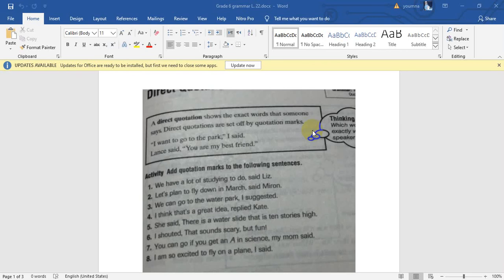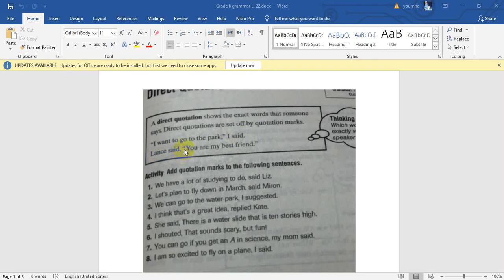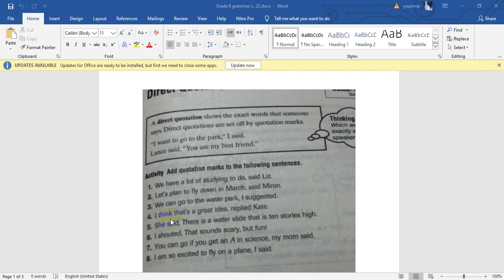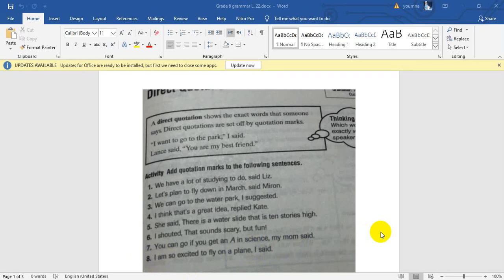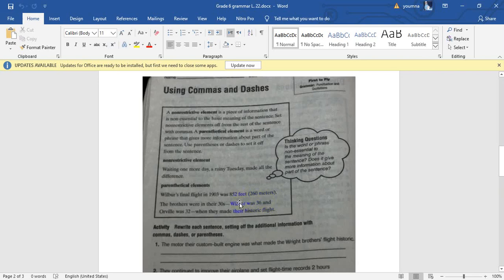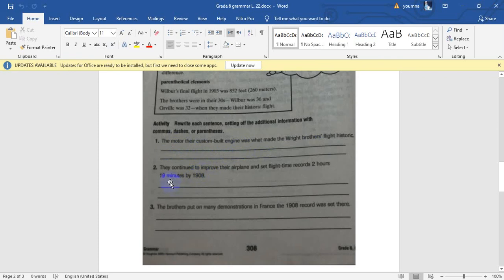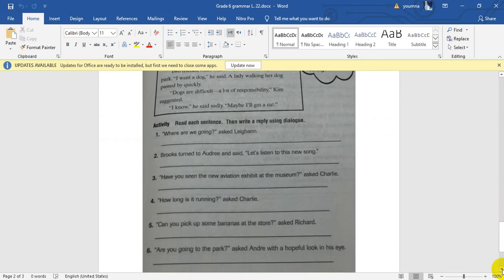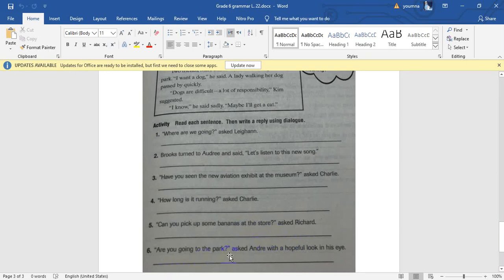Grade 6 English Grammar L. 22/ 19-05-2020